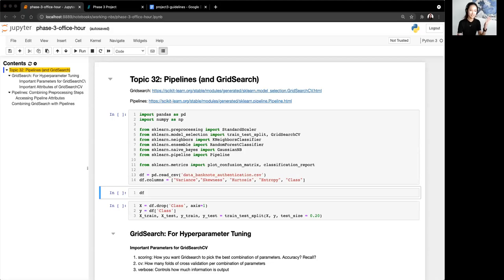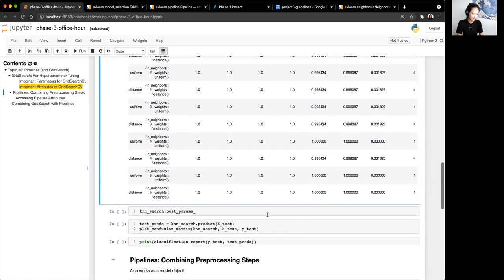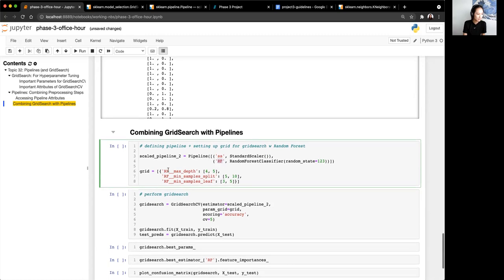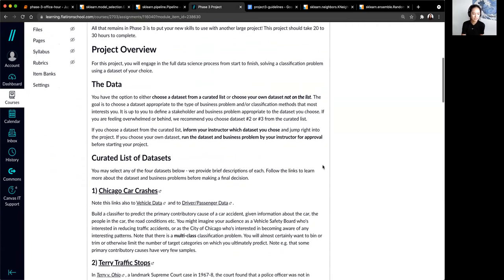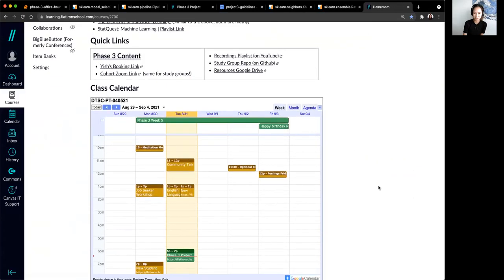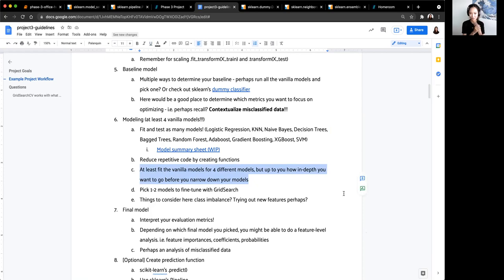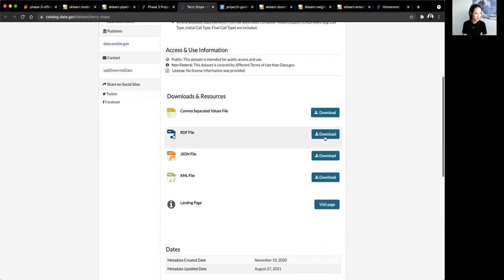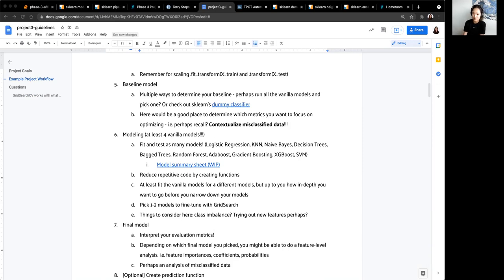Topic 32: Pipelines (+ GridSearch + Project 3 Kickoff)